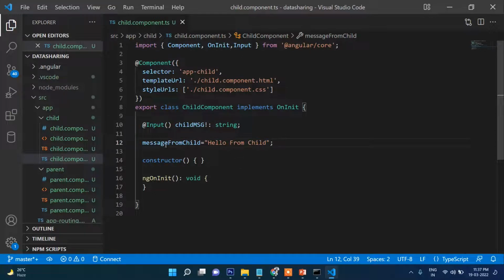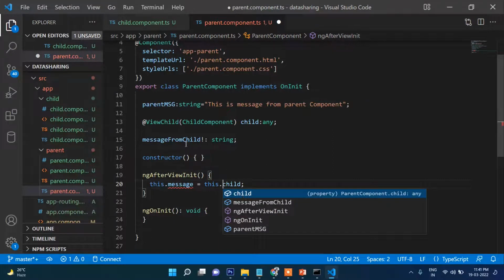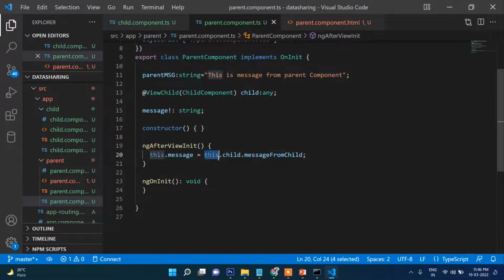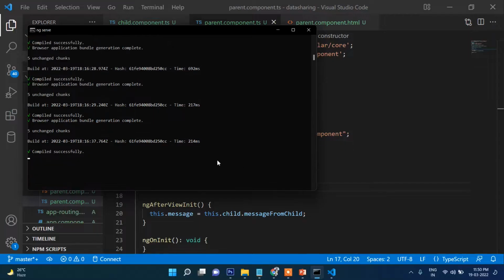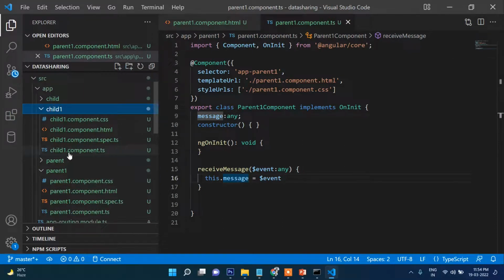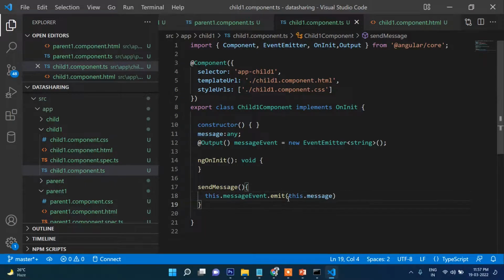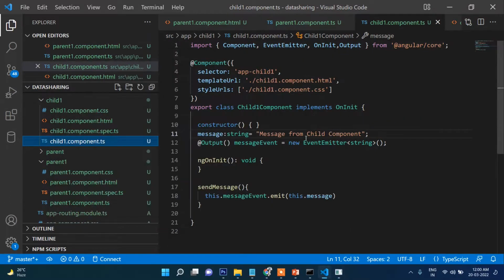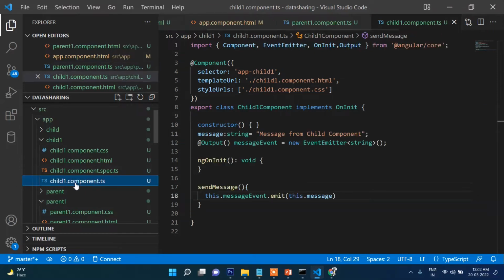Angular 12 / 13 data sharing From Child Component to Parent Component through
In this  Angular 12 /13 Tutoria Tutorial, you will learn how to Share data between Child compone to parent component. For this you can either use @ViewChild Decorator or You can use @Output decorators.